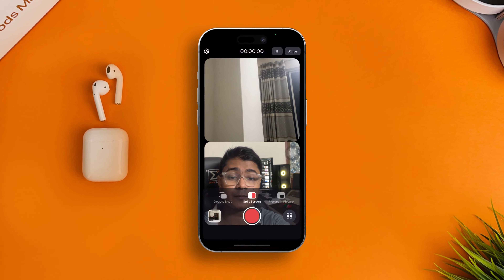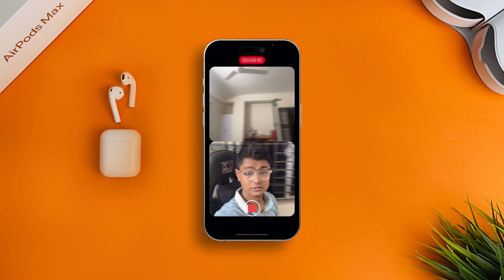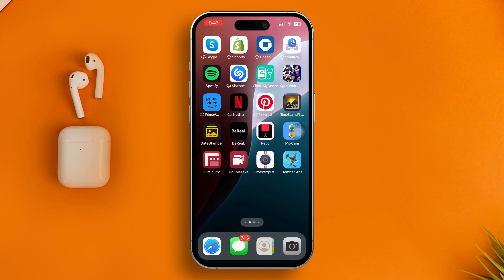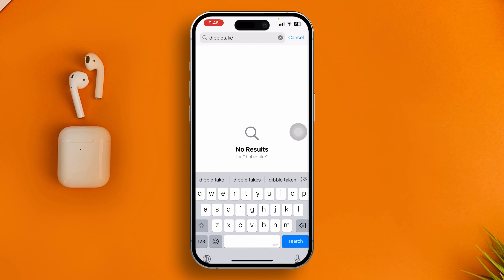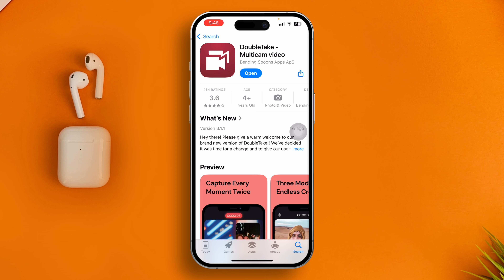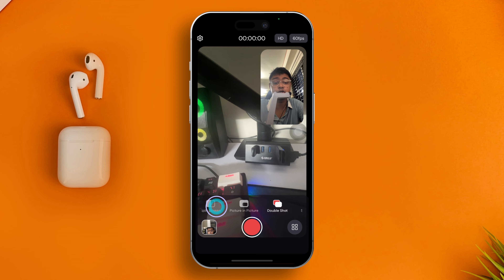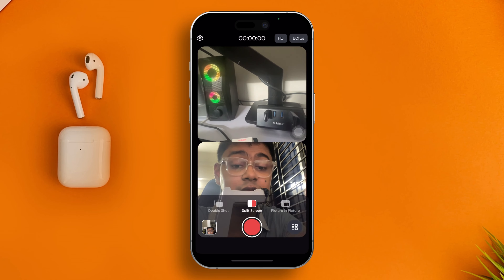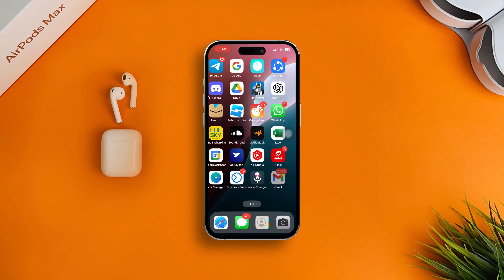How to Record Video With Both Camera Front And Back on iPhone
Ever wondered how to record video with both camera front and back on your iPhone?  Look no further! I am here to help you! In this tutorial, I'm going to show you how to record video with both the front and back cameras on your iPhone and make your videos more dynamic and engaging.

So, instead of wasting more time, check out this advanced video on how to use both cameras simultaneously on your iPhone. And if you have any questions, drop them in the comments.

00:01- Video intro
00:17- Method
01:05- Method Ending